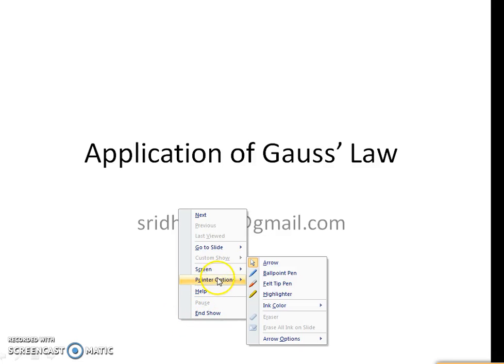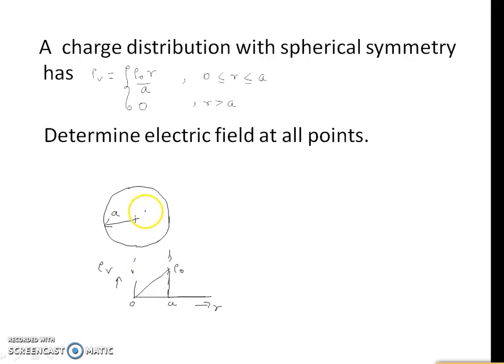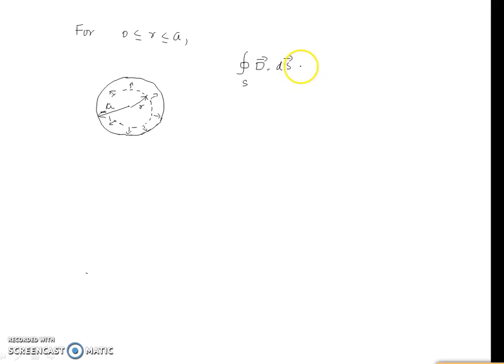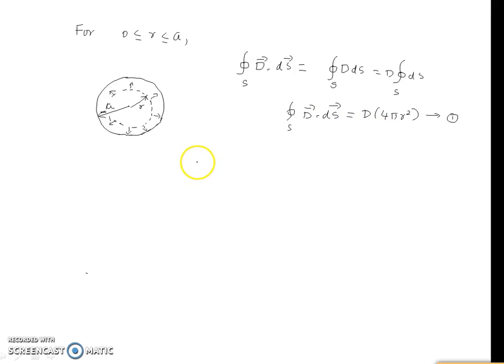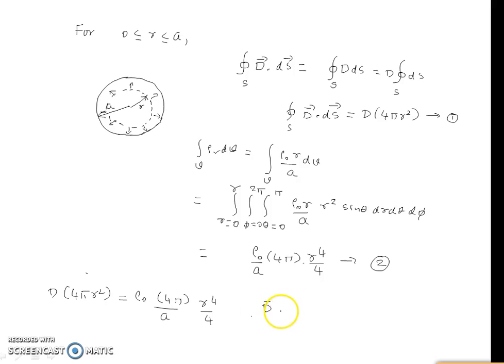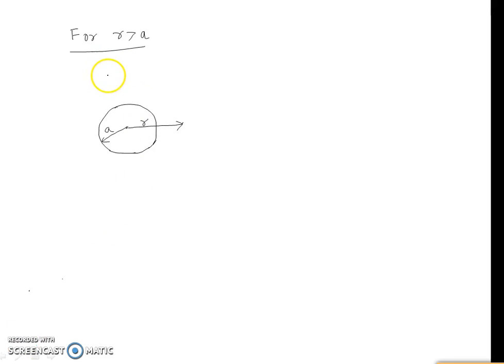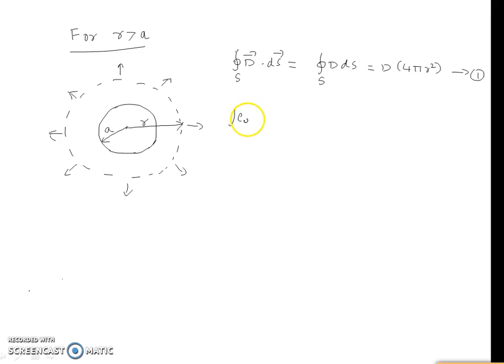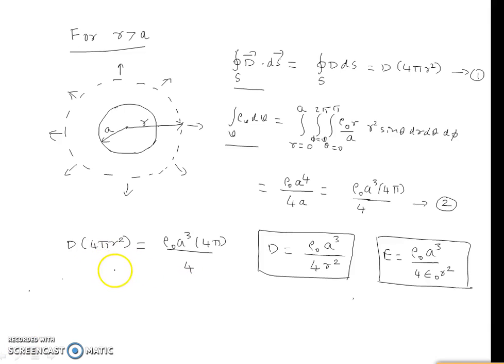Application of Gauss' law - 3